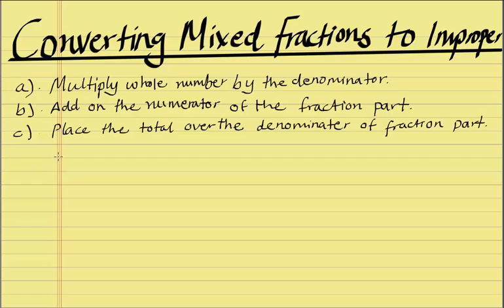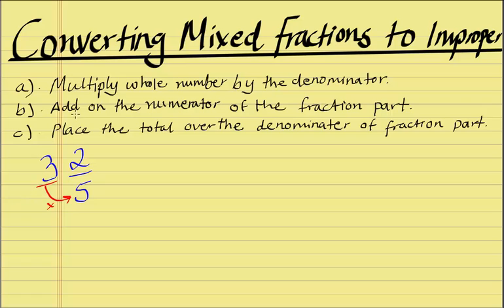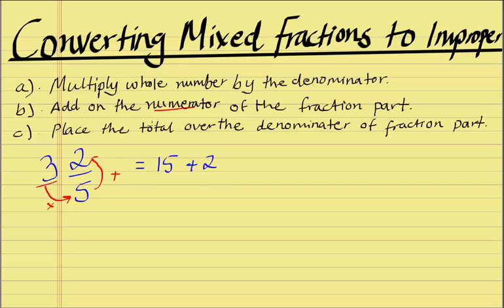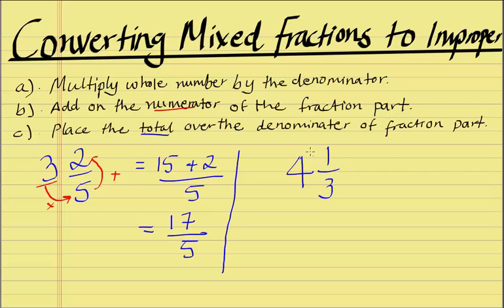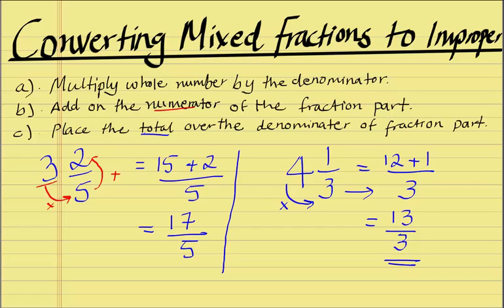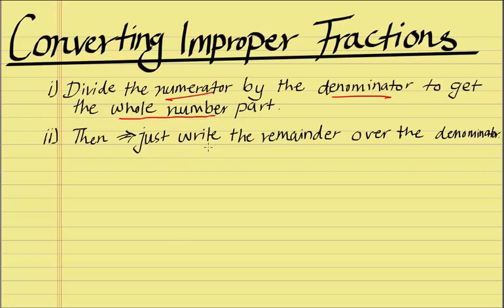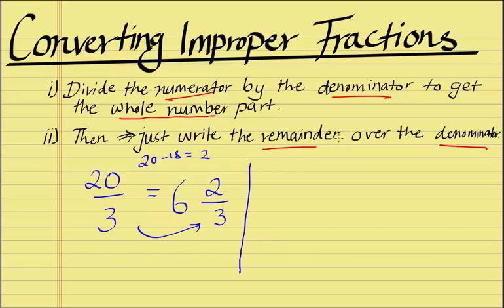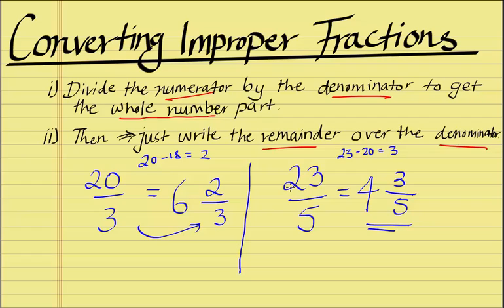Mixed Fractions to Improper Fractions & Vice Versa - Trick!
Mixed Numbers to Improper Fractions & Improper Fractions to Mixed Numbers - TRICK! - This video shows the quickest way to convert between mixed fractions and improper fractions - NEVER FORGET AGAIN!!